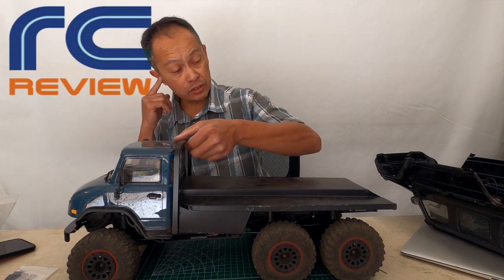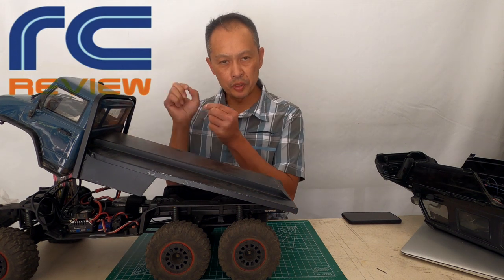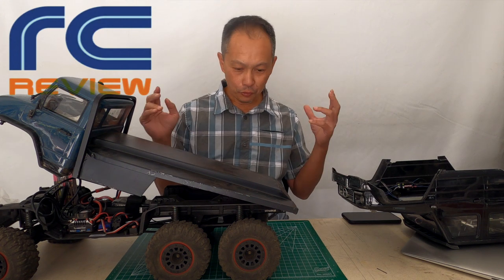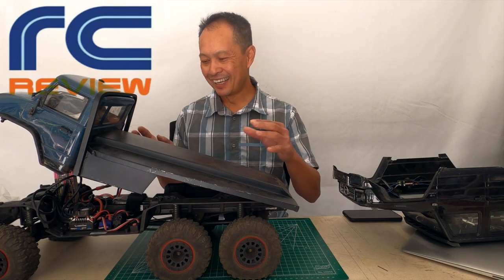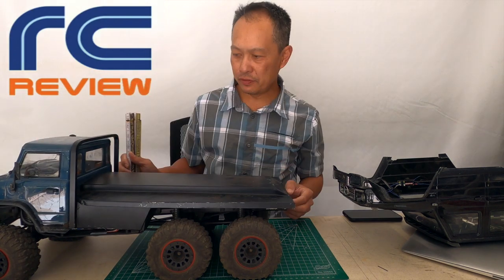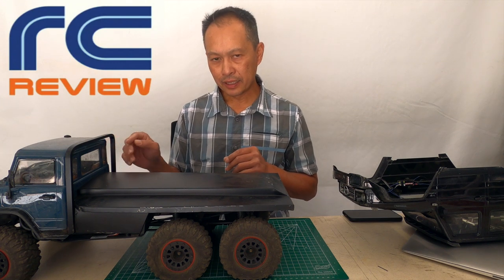Traxxas TRX-6 flatbed hauler Unimog 6x6 details for this awesome 6x6 rc crawler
TRX6 custom body flatbed Unimog build details
Here are the 5 best upgrades and mods for the Traxxas TRX-6 aka TRX-4 6x6 G63 AMG Mercedes for better rock crawling, speed, climbing and all-out performance.
1. Hobbywing 3300 kv brushless motor
2. Powerful servo

Buy your kits and upgrade parts from this Amainhobbies link to support RC Review

for early videos and extra footage.